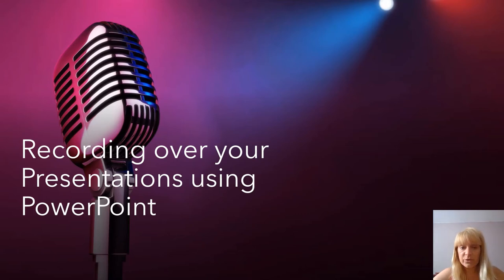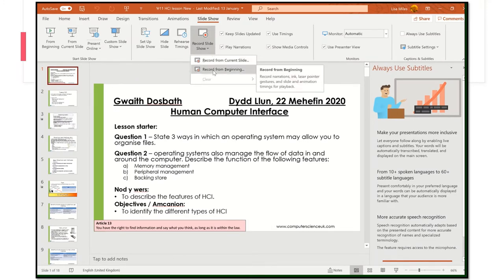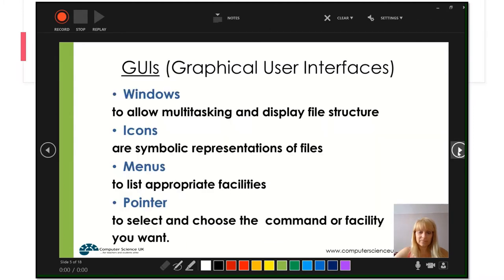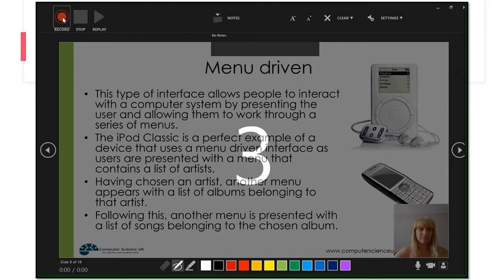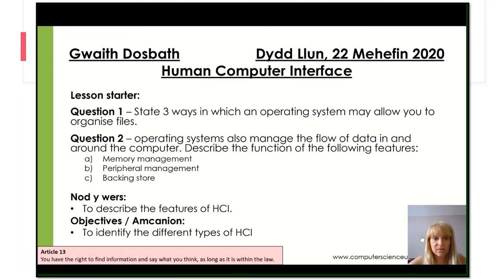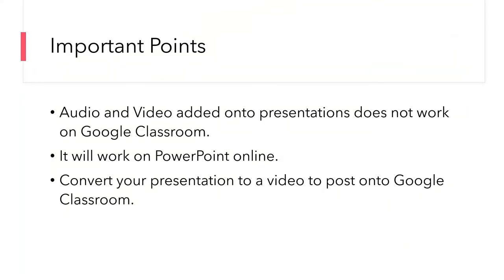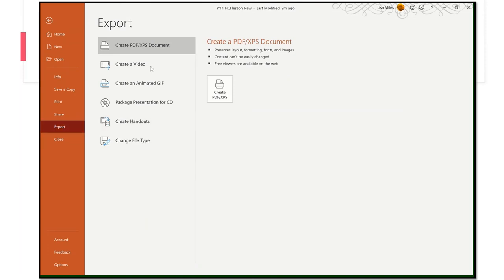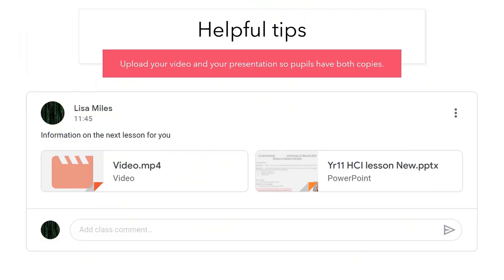Recording Audio Over Powerpoint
Mrs. Miles explains how to record audio over your Powerpoint presentations.